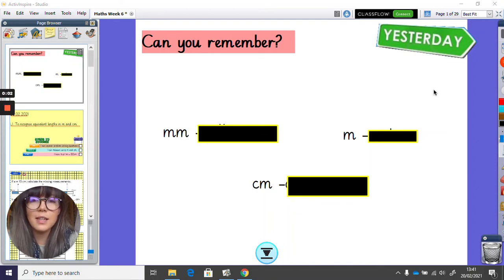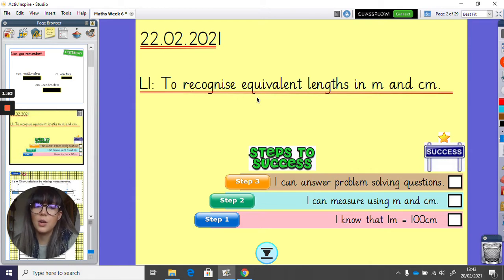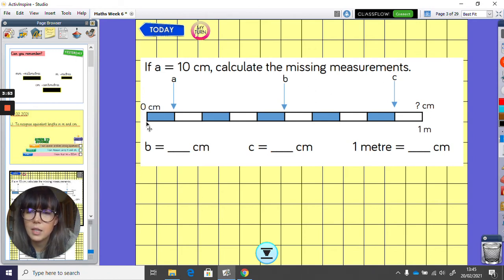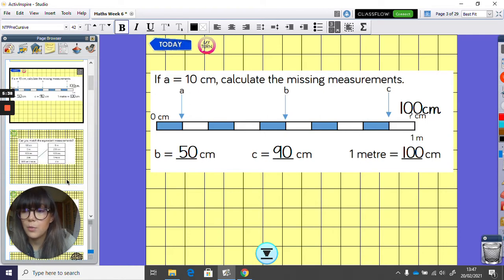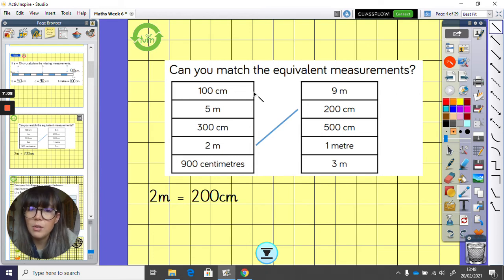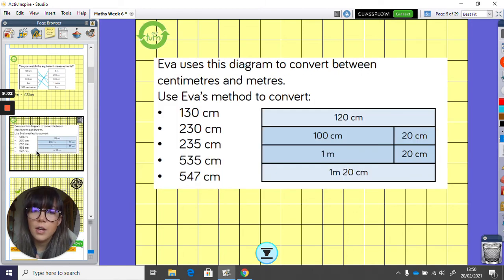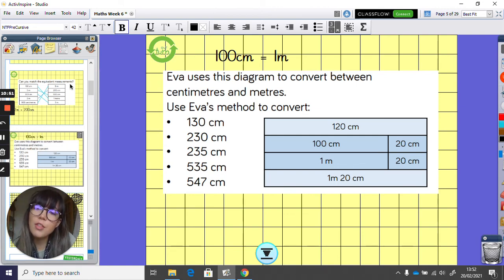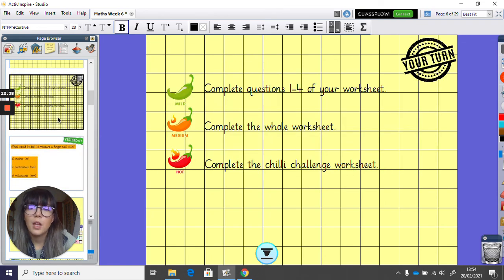Year 3 - Week 6 - Monday - Maths